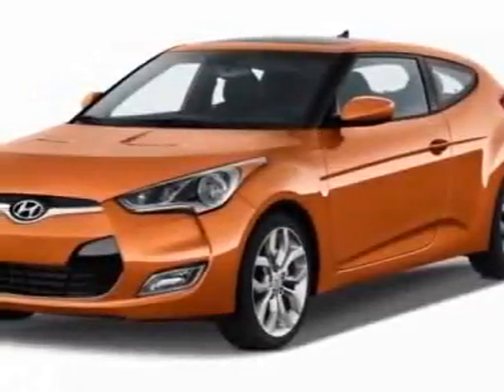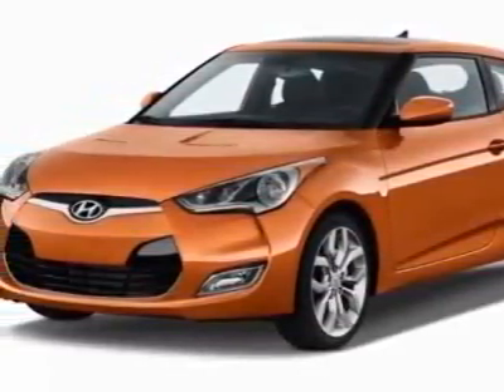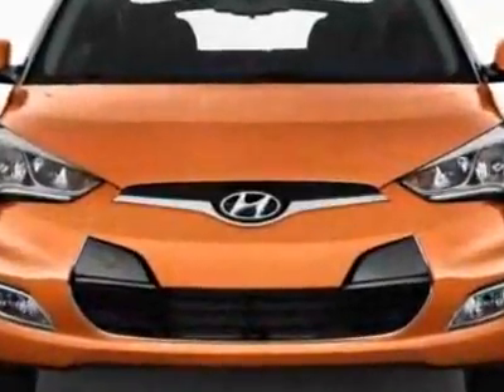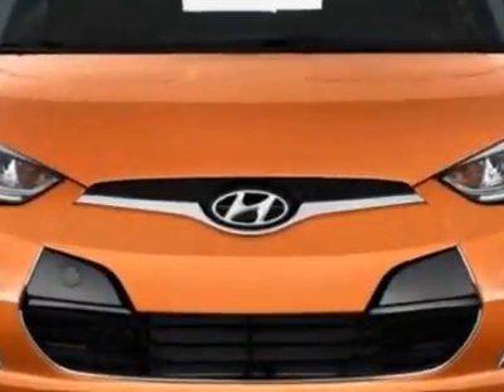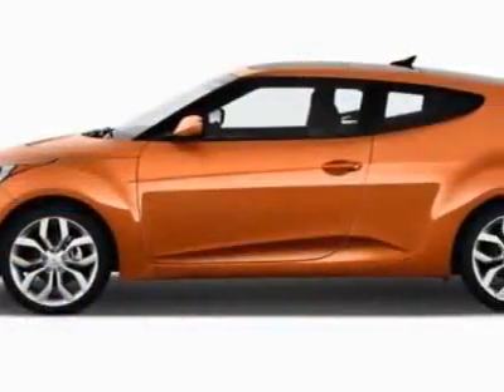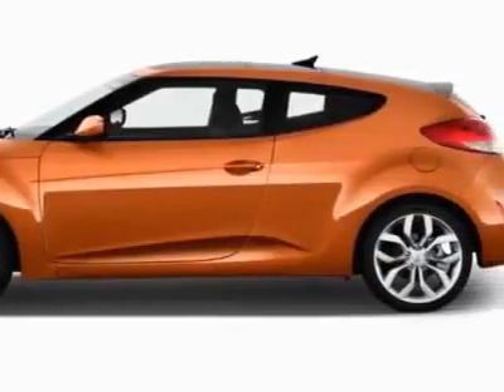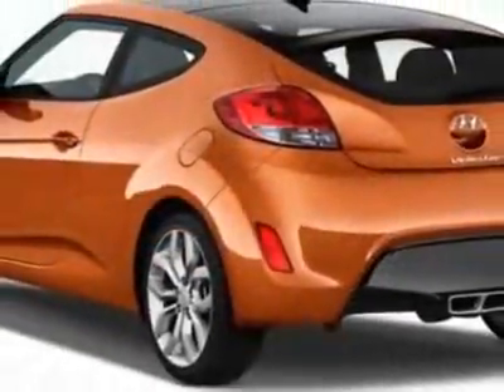2012 Hyundai Veloster Coupe - Columbia, SC